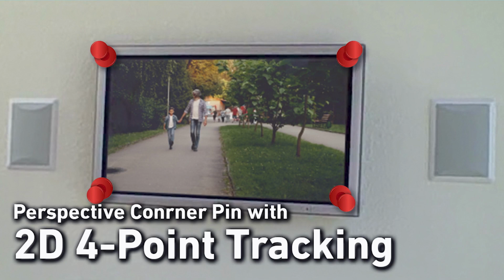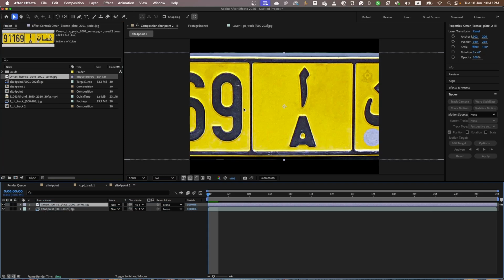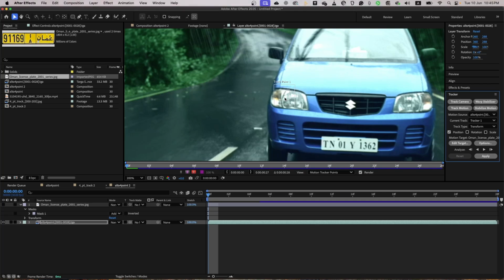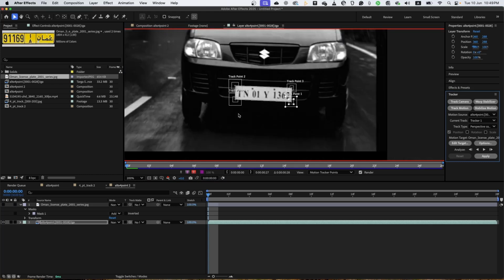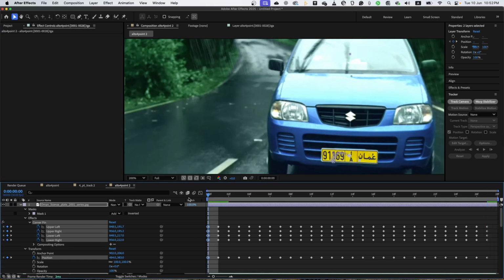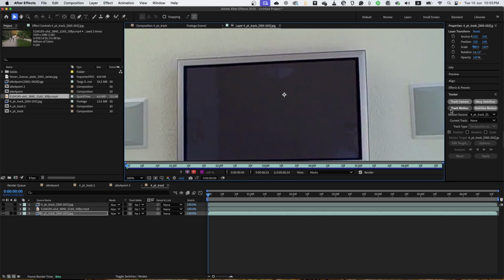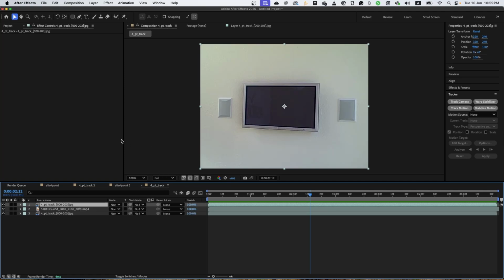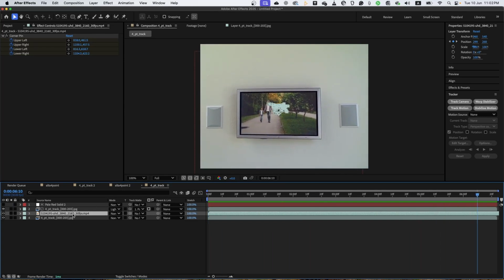Advanced 4 Point Tracking in After Effects | Tutorial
This video demonstrates how to utilise the Perspective Corner Pin Track Type in After Effects Tracker. It also illustrates a clever method for employing a custom alpha matte to preserve screen reflection.